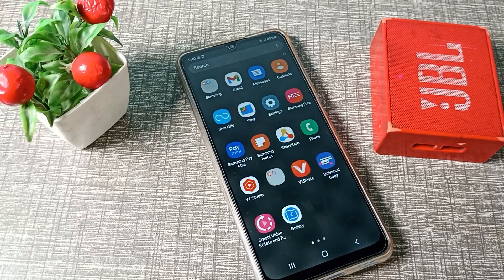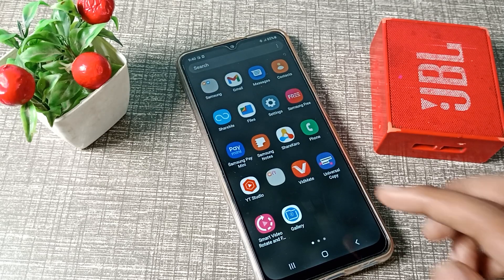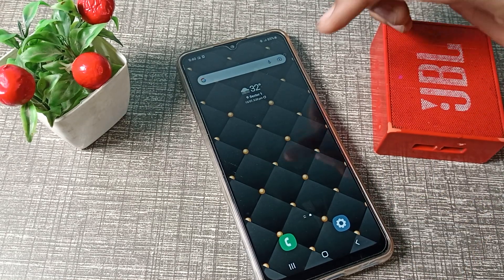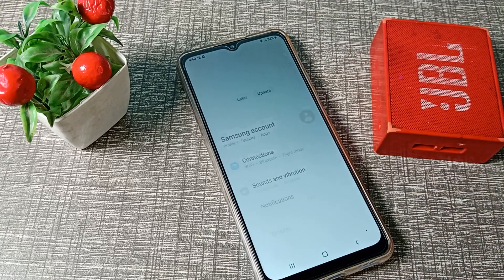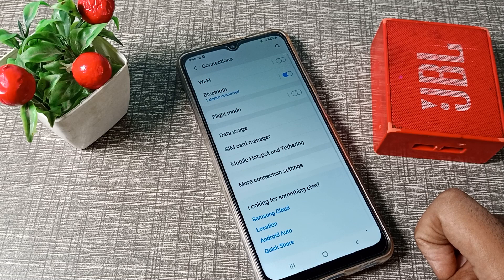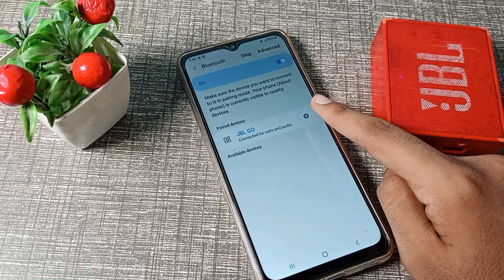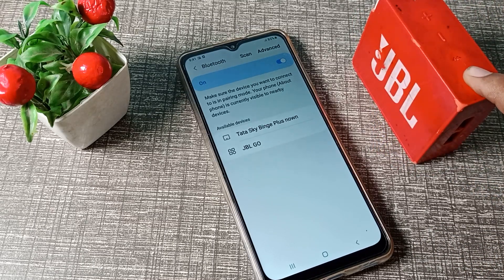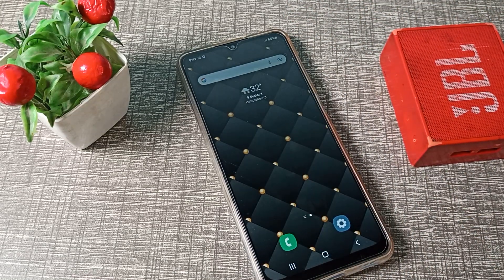How to unpair Bluetooth speaker in Samsung galaxy A10s phone